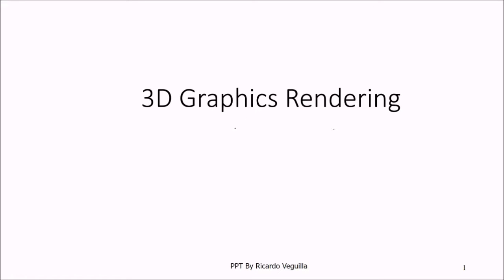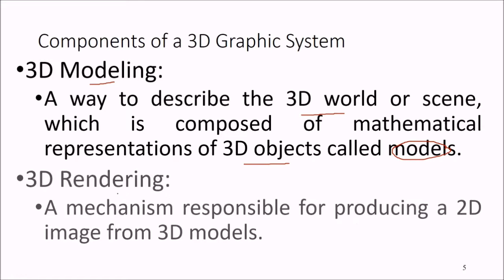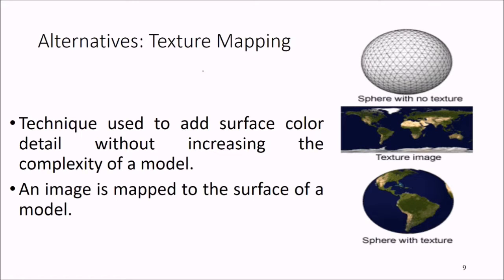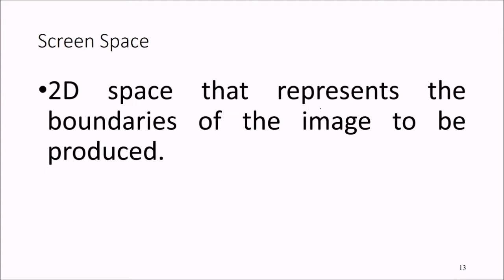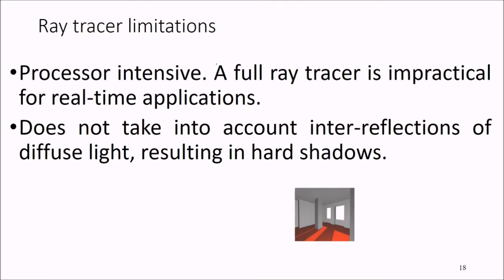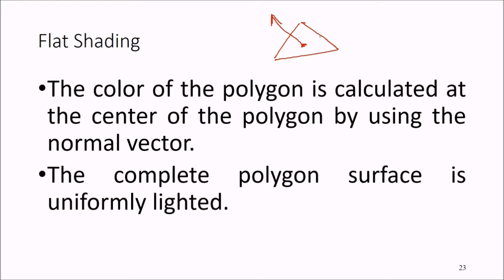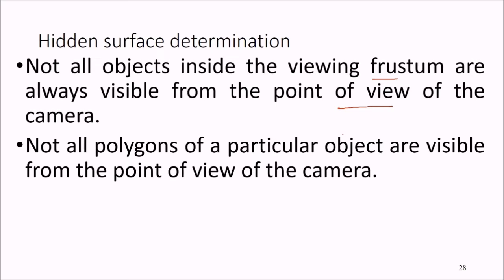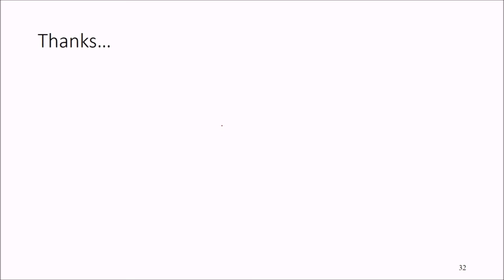3D Graphics Rendering For Beginners | What Is 3D Graphics Rendering